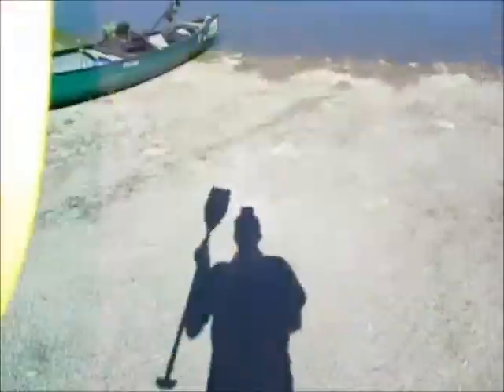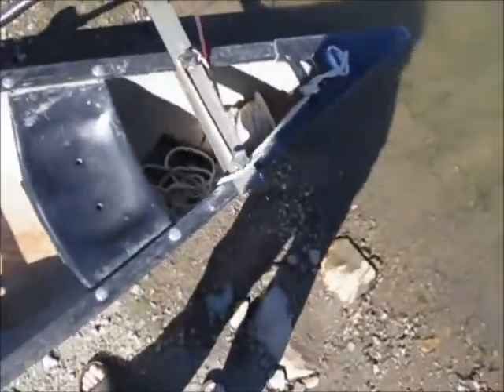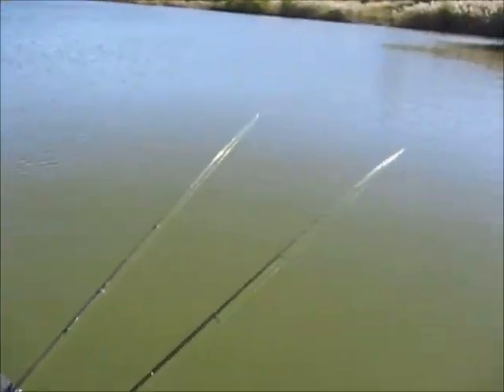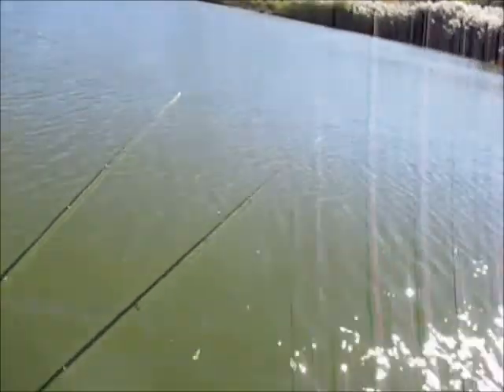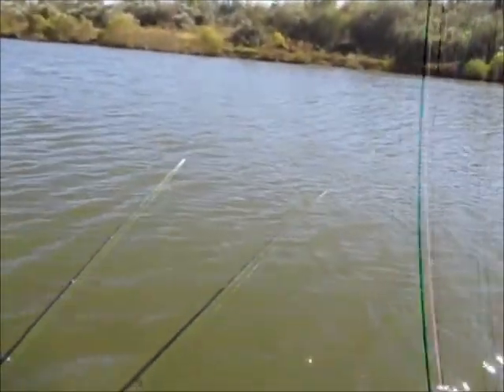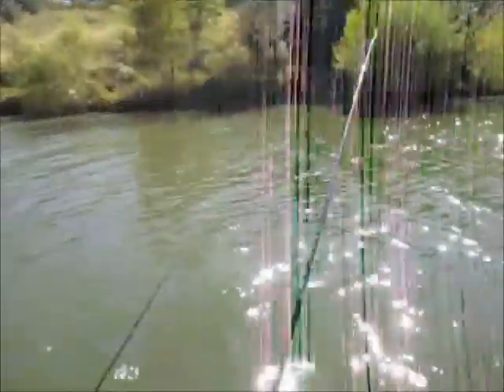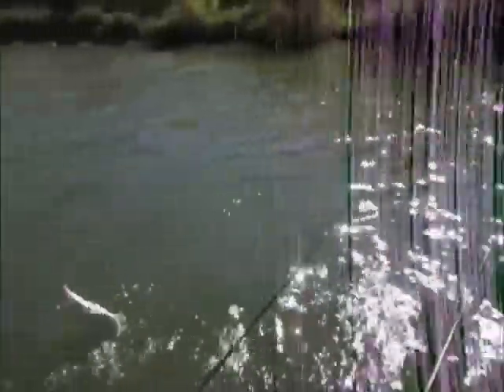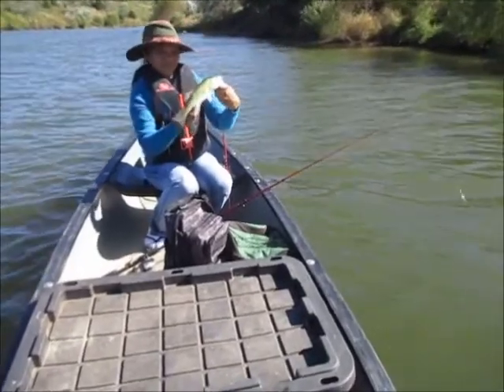Ep. 184- Strip Mine Full of Dink Bass in 27 mph Winds Plus Dead Boat Battery Mile From Car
This lake was big and deep and im sure there is big fish in it, but all we seemed to get was bass that were all 12 inches and under. There was a spot that was over 60-70 foot deep.